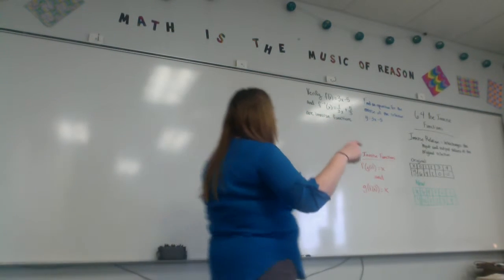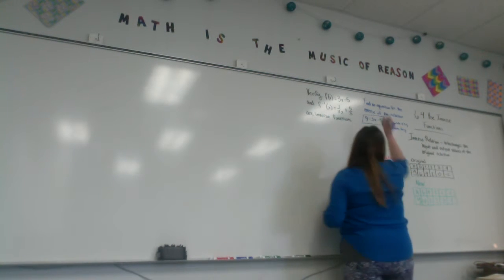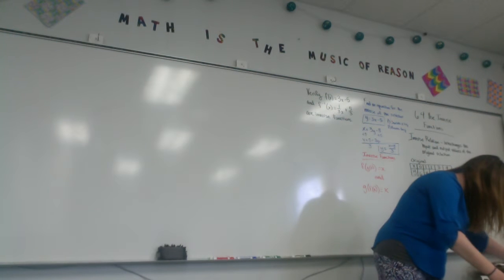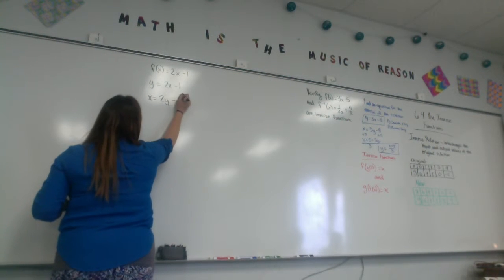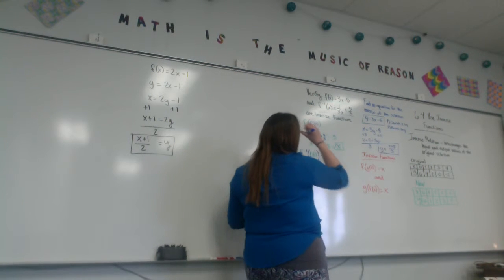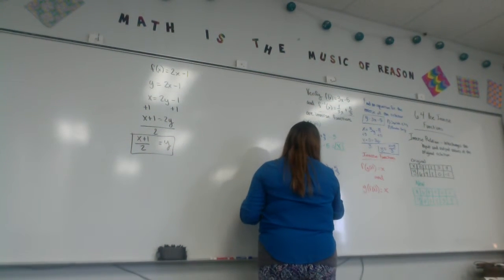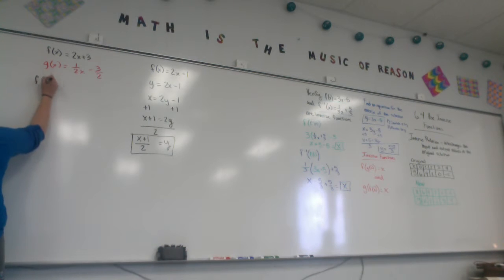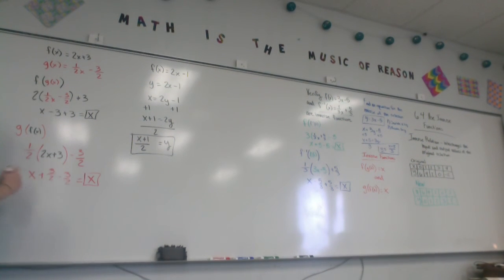6 4 FAII